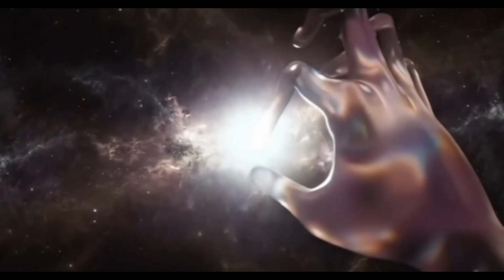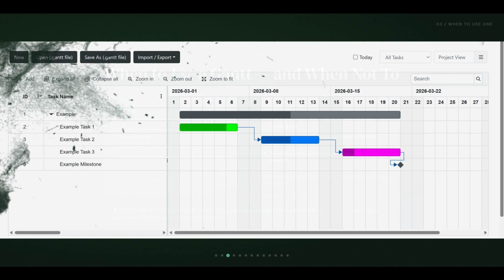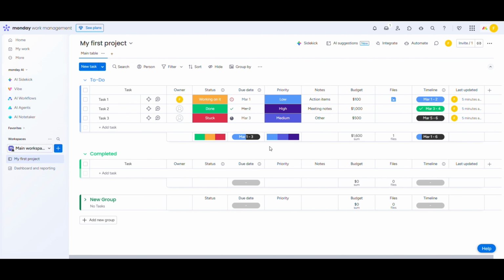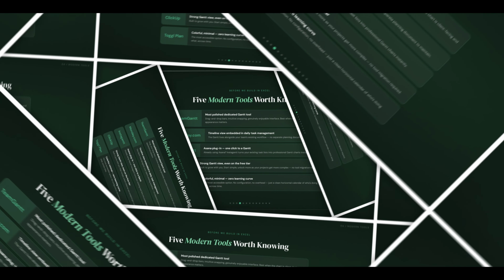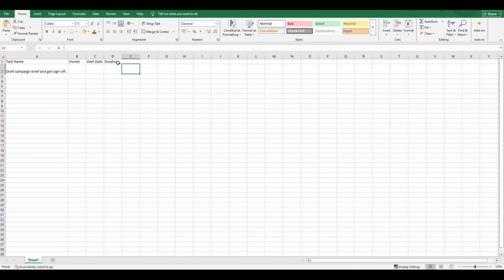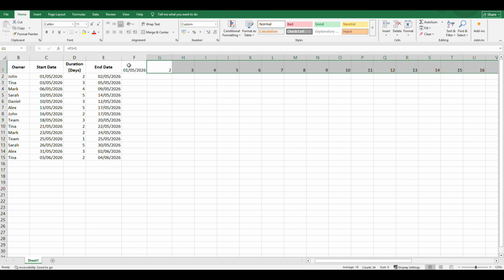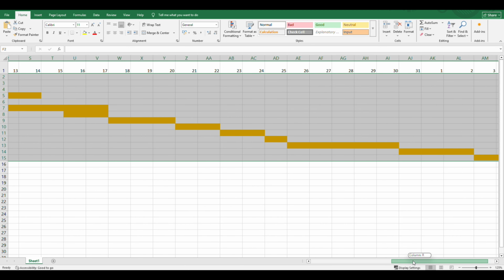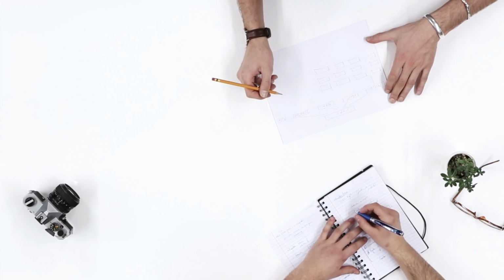How to Make an Excel Gantt Chart (4 Phases, No Plugins)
Stop trying to manage projects with sticky notes and group chats. A Gantt chart is a visual "musical score" for your project—showing who is doing what, when they start, and where the risks are before they become a crisis.
In this tutorial, we build a professional, live-updating Gantt chart from scratch in Microsoft Excel.

What we cover in this video:
• The Strategy: When to use a Gantt chart versus a Kanban board or a simple task list.
• Modern Tools: A quick look at alternatives like TeamGantt, Monday.com, and ClickUp.

And Excel setup using:
• Phase 1: Data Setup: Building the engine with Task Names, Owners, and Durations.
• Phase 2: The Header: Creating a compact calendar timeline.
• Phase 3: Automated Bars: Using Conditional Formatting to make the chart draw itself.
• Phase 4: The Finishing Touches: Adding a live "Today Line" and freezing panes.

THE MASTER FORMULAS
As promised in the video, here are the formulas you need to copy-paste into your sheet:

1. For the Automated Bars (Conditional Formatting): YouTube spam filters are a bit picky so just replace the greater than or smaller than with the appropriate symbols:

=AND(F$1 [Greater-Than-or-Equal-To] $C2, F$1 [Less-Than-or-Equal-To] $E2)

2. For the Moving "Today Line": =F$1=TODAY()